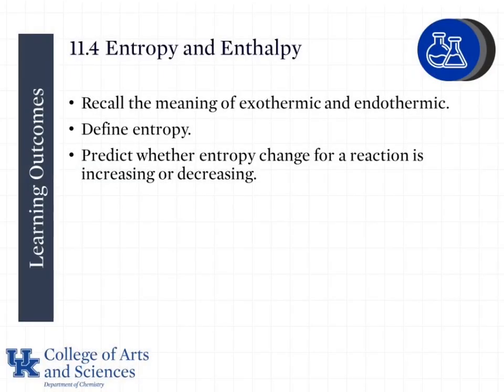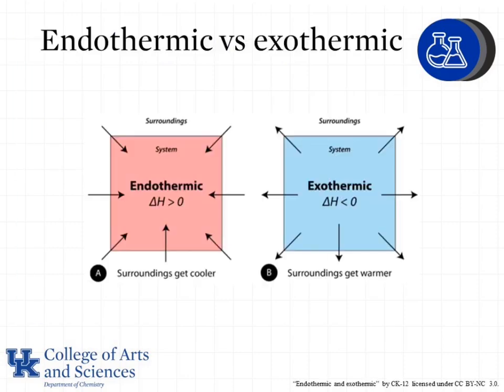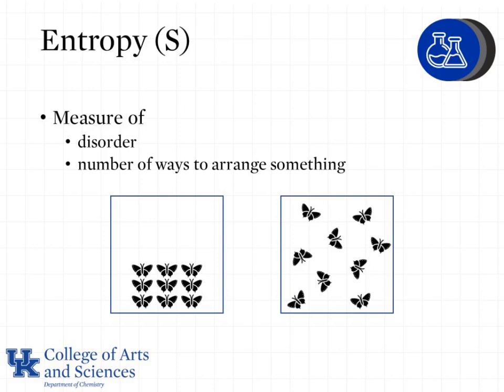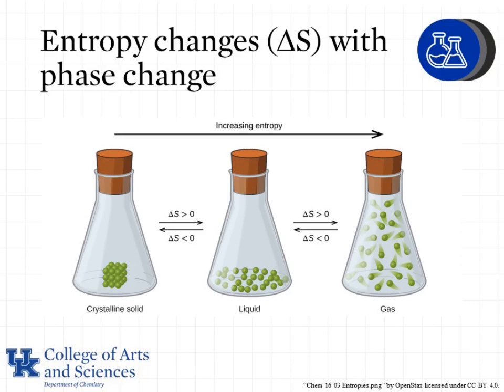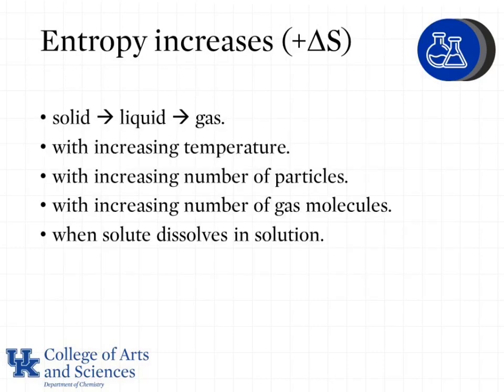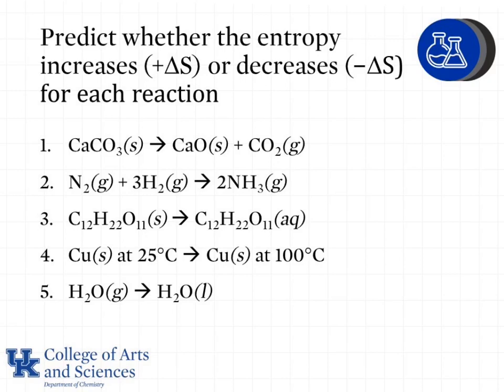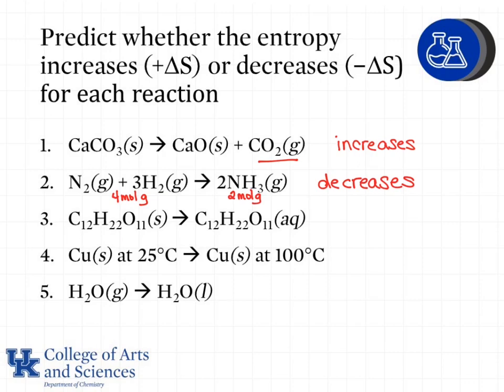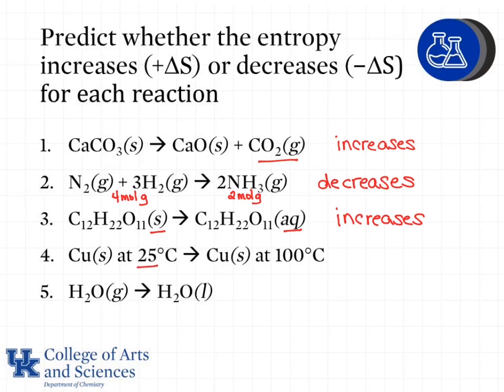11 4a Entropy and enthalpy